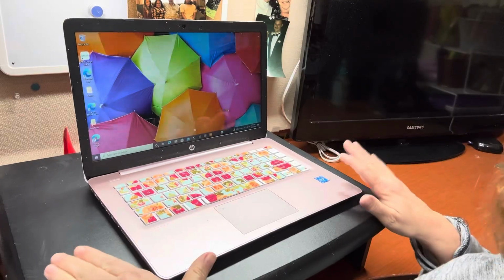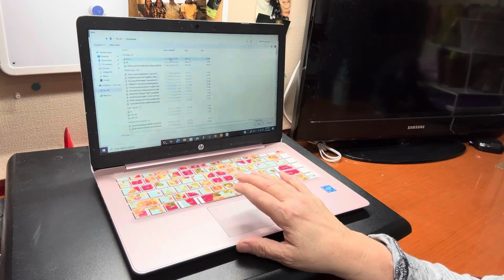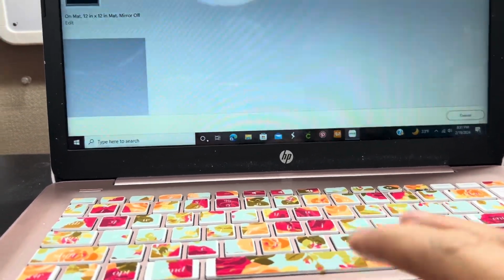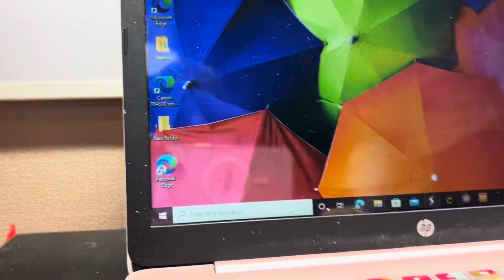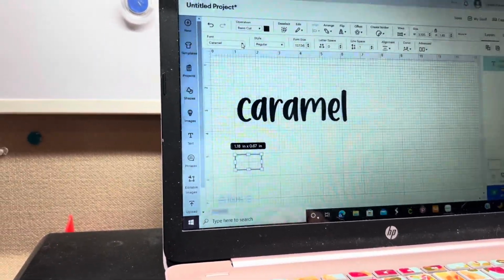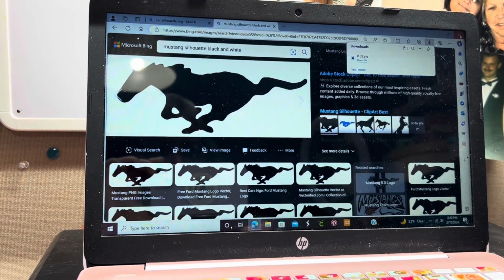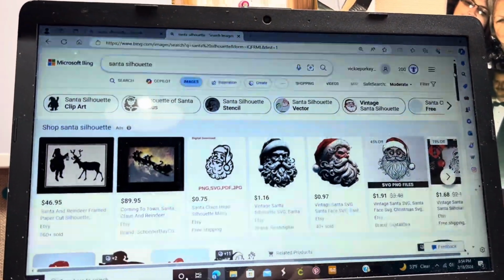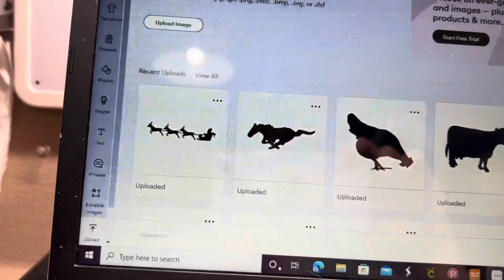Viewer suggested Crafting Hacks for Beginners!!!